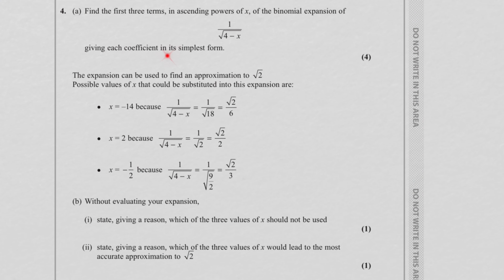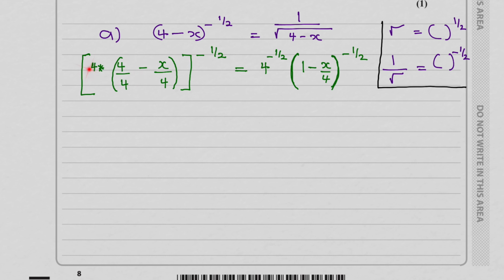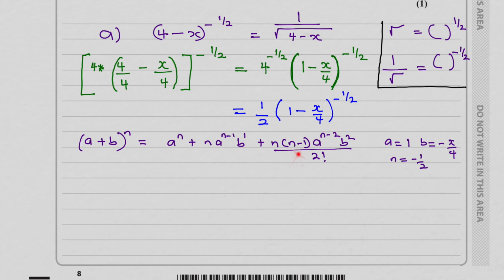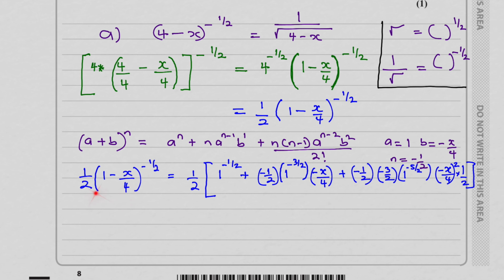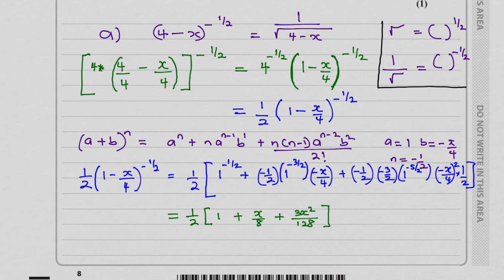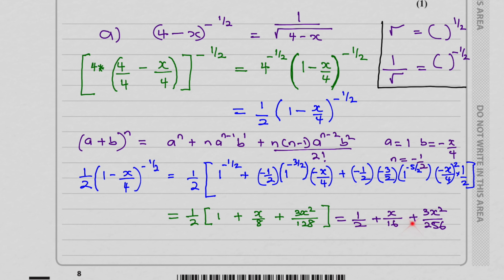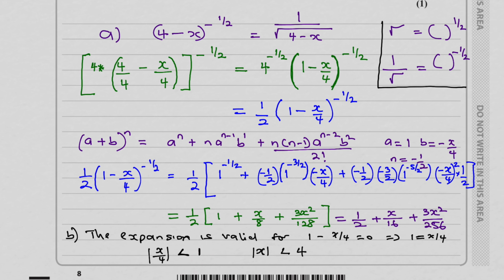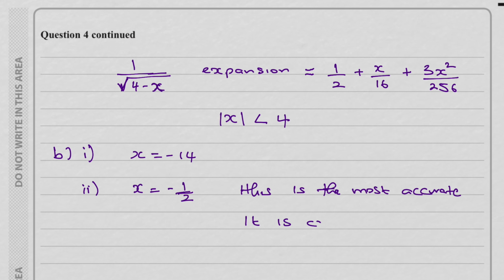A-Level Maths - Edexcel - June 2019 - Paper 1 - Pure Maths 1 - 9MA0-01 - Question 4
Introduction. 00:00:00

Question - 4.  00:00:12